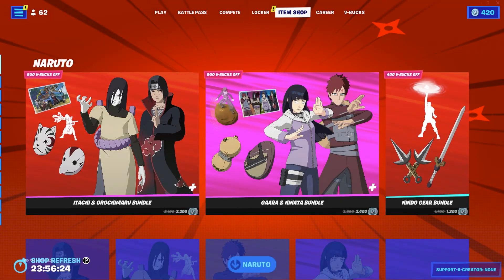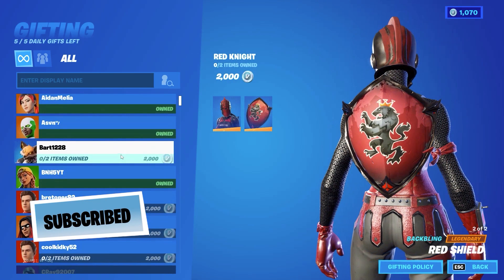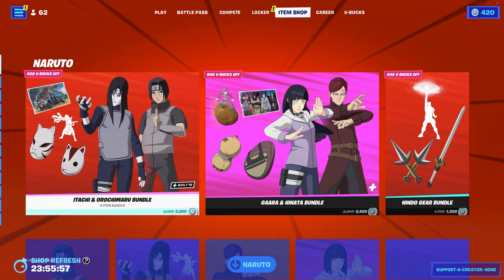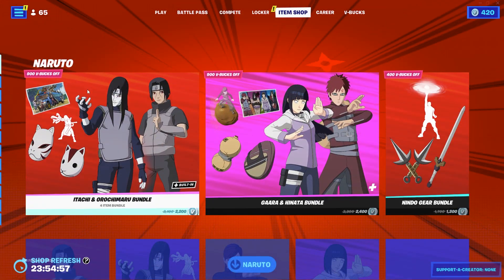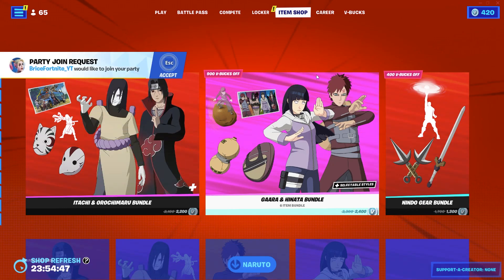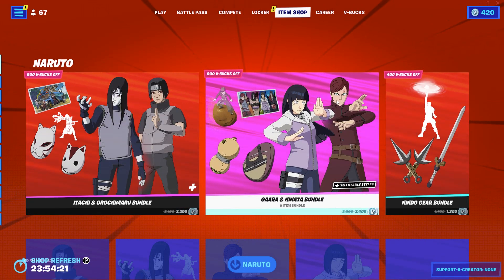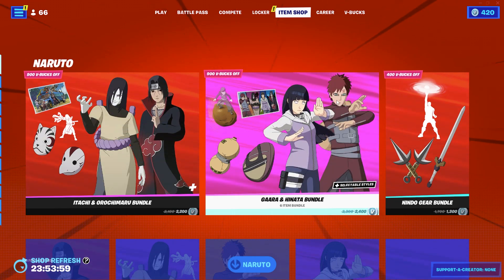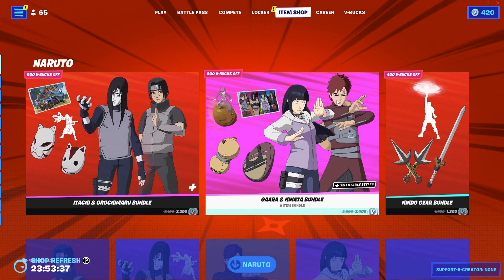How To Get Itachi Uchiha Skin For FREE! (Fortnite New Naruto Skins FREE)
Tags (Ignore): how to get new naruto skins free,how to get itachi uchiha skin free,ortnite,fortnite battle royale,battle royale,itachi,uchiha,skin,new,free,fortnite itachi,itachi fortnite,itachi uchiha,itachi uchiha skin,fortnite itachi uchiha,how to get itachi in fortnite,how to get itachi skin in fortnite,fortnite itachi skin,fortnite itachi gameplay,fortnite itachi skin gameplay,fortnite itachi item shop,fortnite itachi emotes,itachi in fortnite,itachi fortnite skin,itachi skin fortnite,itachi skin,fortnite,itachi uchiha,itachi uchiha skin fortnite,itachi uchiha skin bundle,itachi uchiha skin in fortnite,free itachi uchiha skin,fortnite free itachi uchiha skin,fortnite itachi uchiha,how to get itachi uchiha,complete itachi uchiha challenge,how to get itachi uchiha,how to get itachi uchiha skin for free in fortnite,itachi uchiha skin for free in fortnite,itachi uchiha skin for free,rivals bundle for free,rivals pack for free,how to get rivals pack for free,